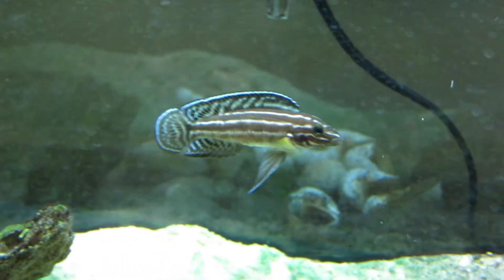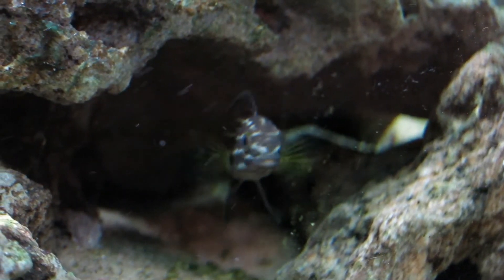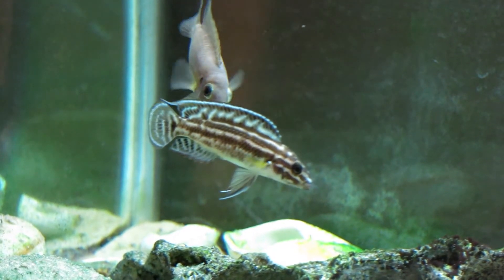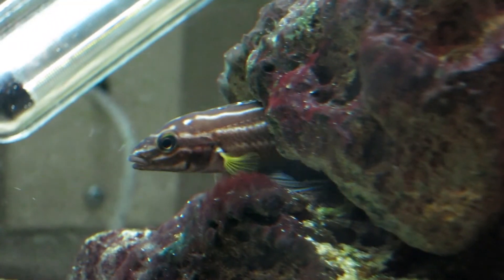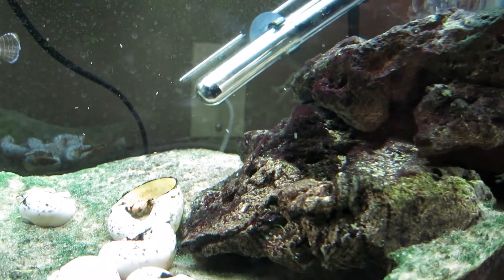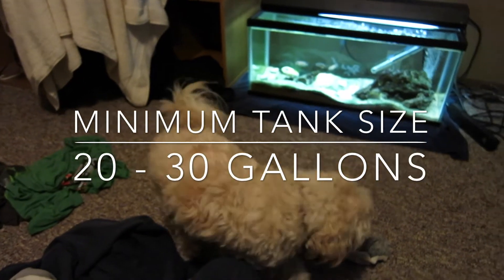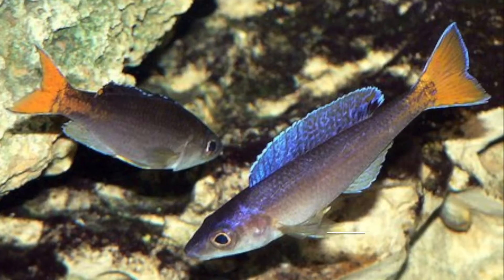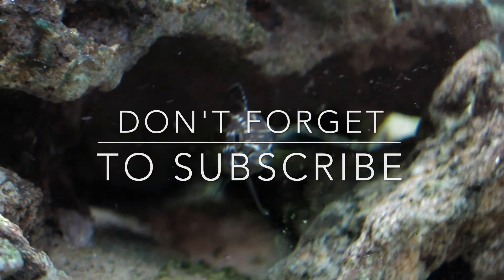Cichlid Profiles: Julidochromis marlieri (Episode 3)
for fish updates!
for the write-up of this video.

This third installment of Cichlid Profiles features the colorful cave dweller endemic to Lake Tanganyika, julidochromis marlieri!  Join me in exploring this species of fish.  I cover ideal water parameters, tank size, substrate, gender identification, collection point identification, and natural ecology.  I hope you enjoy my quick overviews of these incredible animals.